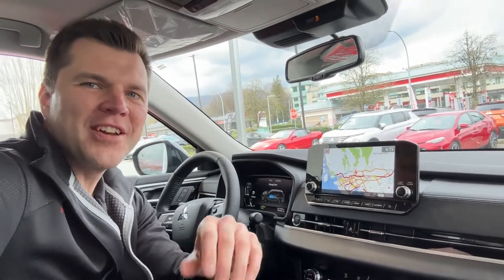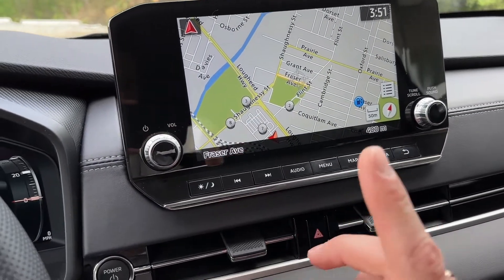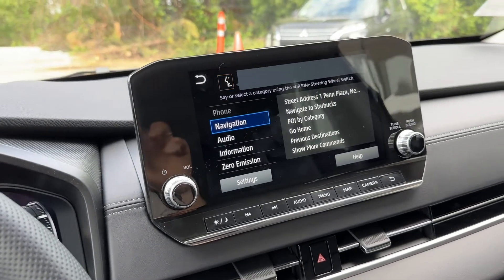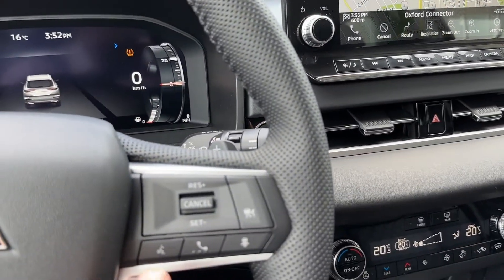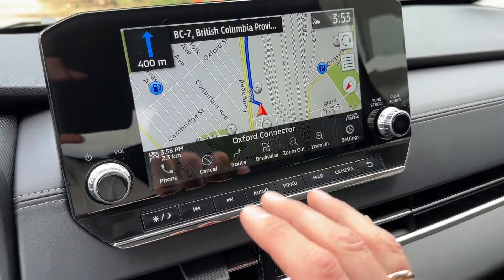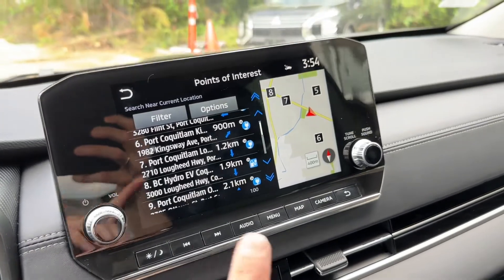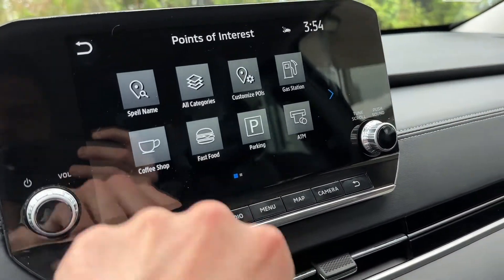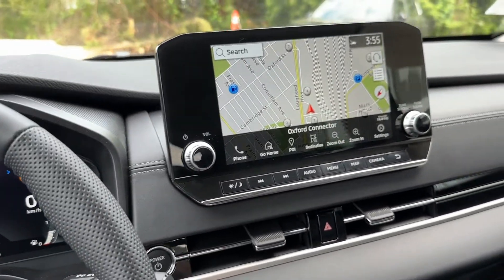HOW TO Use Mitsubishi's GPS Navigation system!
2023 PHEV // 2023 Outlander // 2022 Outlander has this great option - build in navigation by TomTom. Let's see how it looks and works!